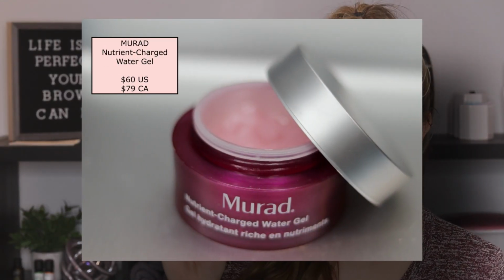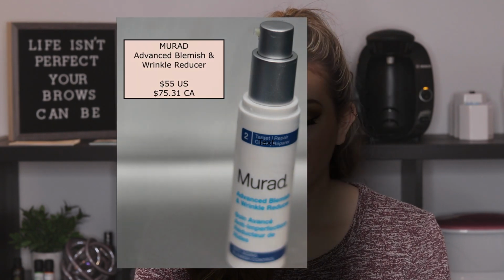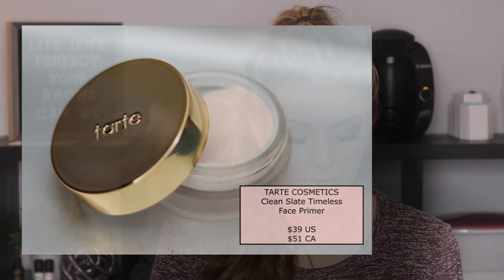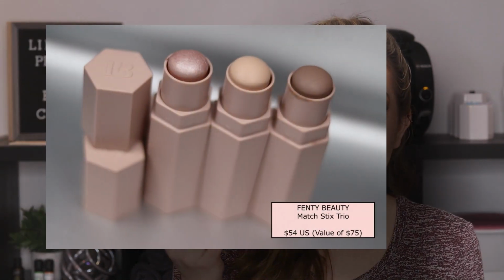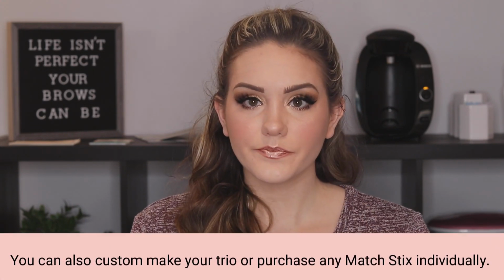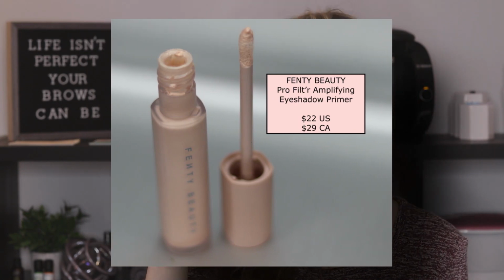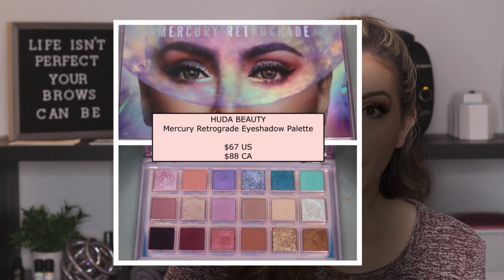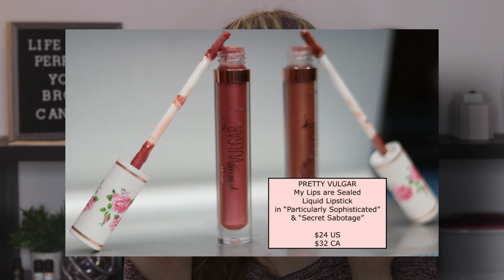MONTHLY FAVOURITES ... & FLOPS!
Hello Everyone!

Here I will go over my favourite products I enjoyed the most or that stood out to me that I tried this month. I also have a couple flops for this month... products that just didn't do it for me.

Contact or Find me on:
✅ Facebook & Instagram- @aestheticsbykaitlynwilliams

Want to know what makeup I am wearing in this video? Or how to do this look?

My name is Kaitlyn Williams and I am an Aesthetician, Lash Extension & Microblading Technician, and a YouTuber. I have a passion for all things beauty and I want to share it with you! Here I will be trying out and reviewing new products, doing makeup and hair tutorials, hauls, and sharing my tips, tricks, and techniques from my experience. I hope you enjoy watching my videos and can learn a thing or two... please feel free to comment below with any questions, comments, or video topic request you may have!

Xoxo, Kaitlyn